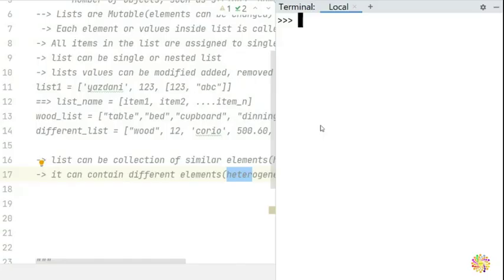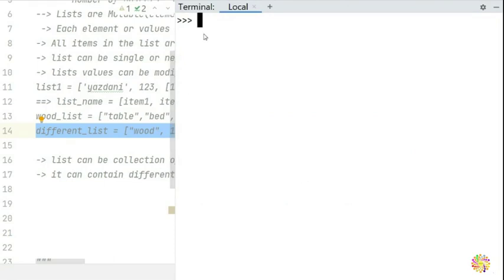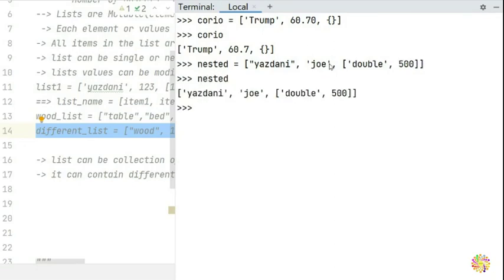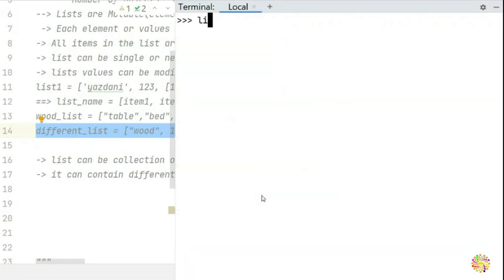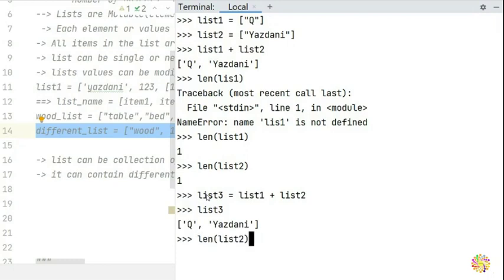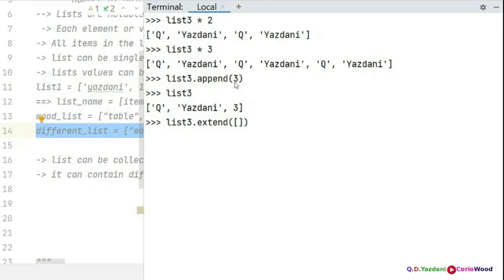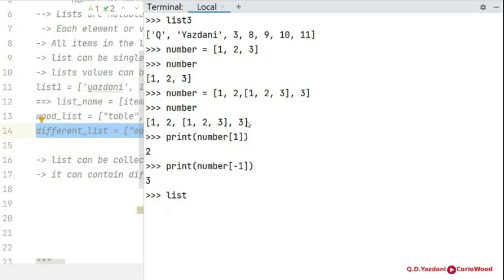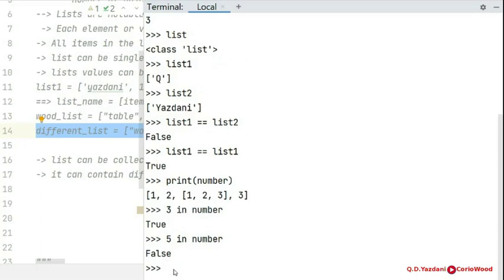23. Python Lists: Store & Manipulate Data Like a Pro (Part 2 )! 🧰🐍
Learn how to use Python lists to efficiently store and manipulate data! 💡 Part 1 covers creation, basic operations, and real-world examples. From managing inventories to storing shopping lists, lists are essential for Python! 🌍.